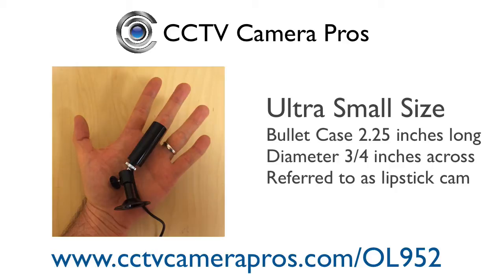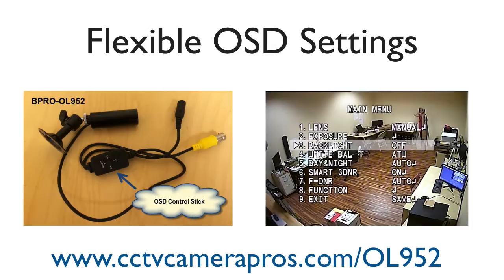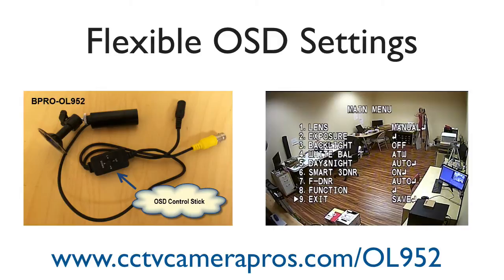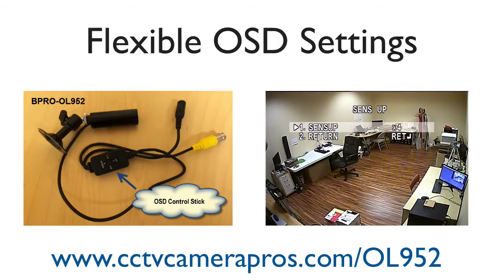Small Lipstick Bullet CCTV Camera Video Surveillance Demo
- The BPRO-OL952 is a small lipstick bullet camera from CCTV Camera Pros. This video contains two CCTV video surveillance demos that were captured using this camera. The video on the left was recorded under normal office lighting conditions. The surveillance video footage on the right was captured will all of the office lights turned off to create an ultra low light environment so that we could showcase how the camera uses SENS-Up / intensifier settings without infrared LEDs to handle low light video.

This office is 13 feet wide by 21 feet deep. The 3.6mm lens does a great job of capturing video for the entire room when mounted in a corner.

The BPRO-OL952 is extremely small at just 2.25 inches long and 3/4 of an inch in diameter. This camera is 960H compliant as it supports true 700 TVL resolution. This camera can be used with any CCTV DVR that supports BNC video input.

Please contact CCTV Camera Pros if you have any questions about this product.